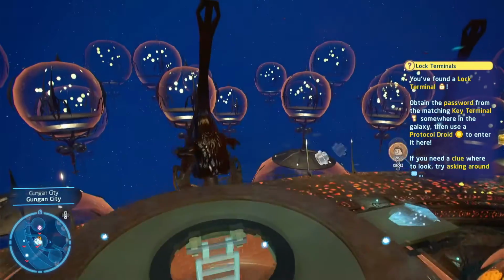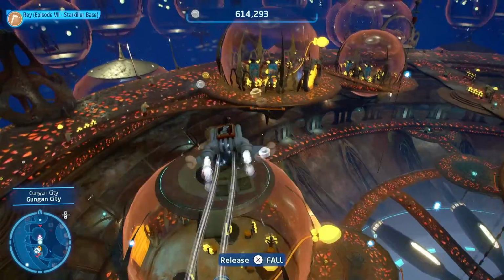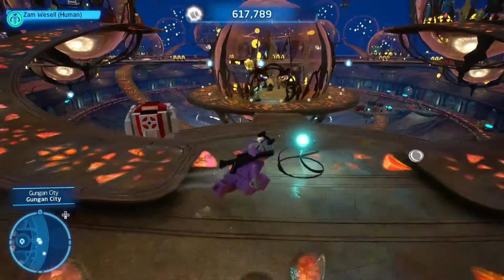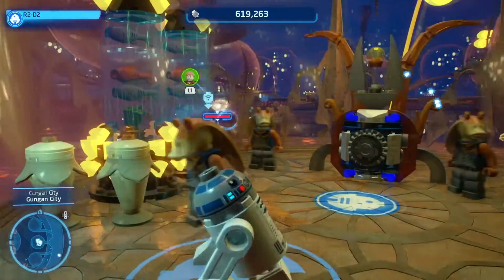Big Bubble Bounty - Gungan City - LEGO Star Wars The Skywalker Saga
What you need to do to Big Bubble Bounty In LEGO Star Wars The Skywalker Saga. A Guide and location for Big Bubble Bounty on LEGO Star Wars The Skywalker Saga